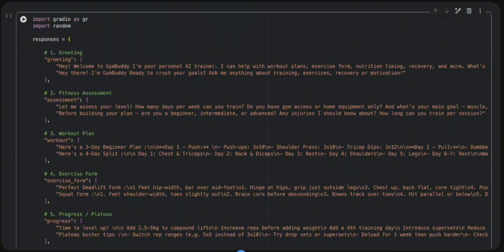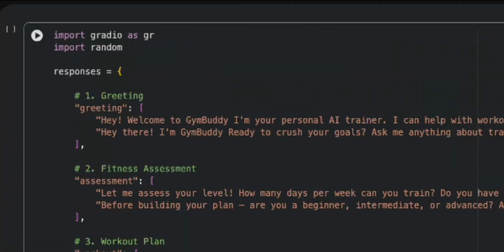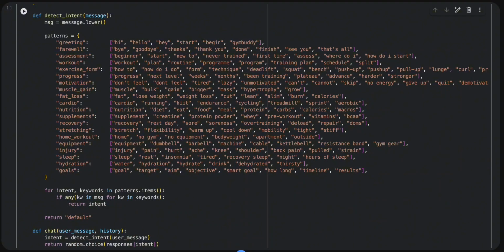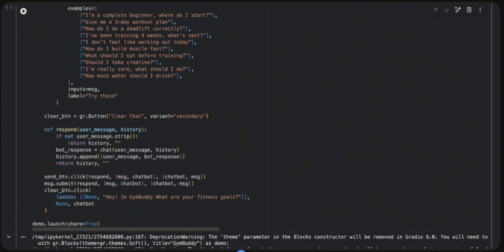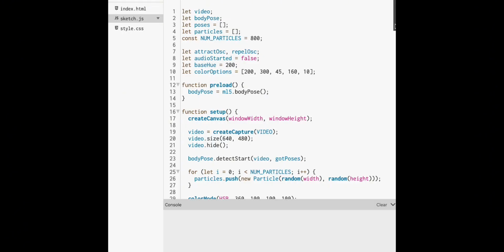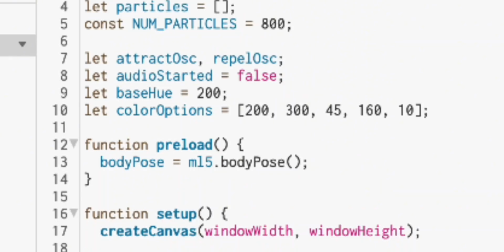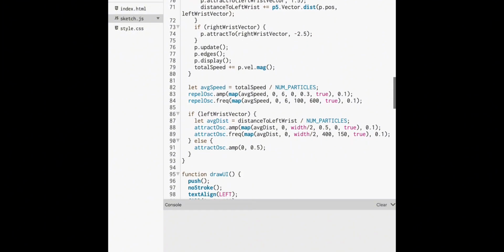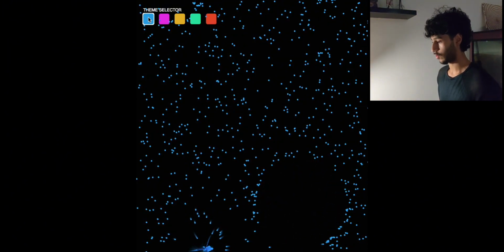Emerging technologies SA2 - chat bot and p5.js project